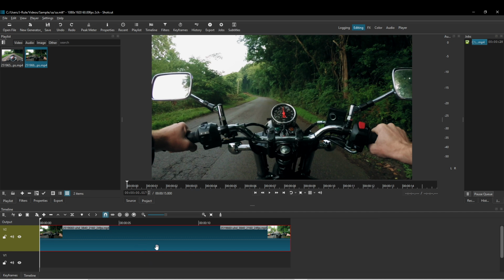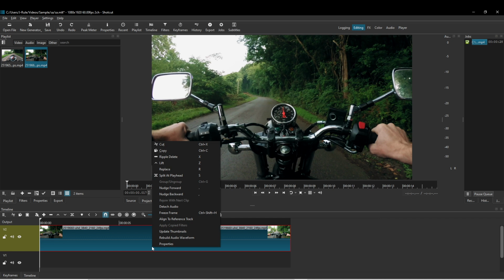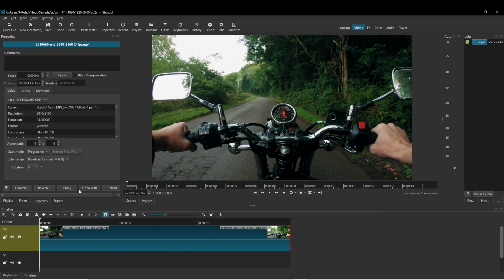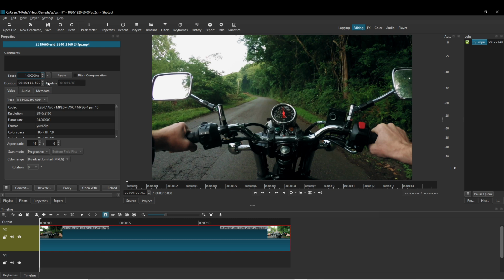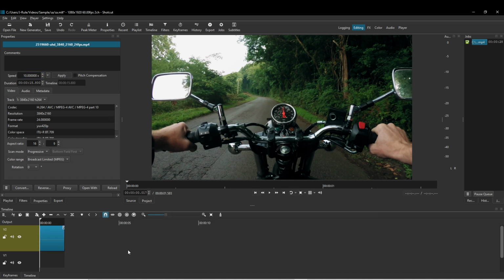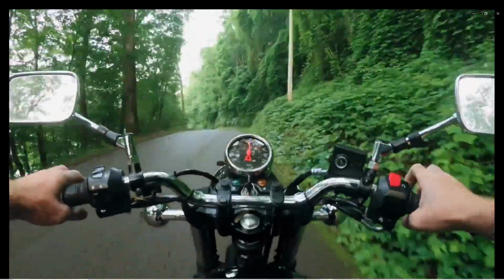How To Make Shotcut Faster! - Shotcut Tutorial [2026 Guide]